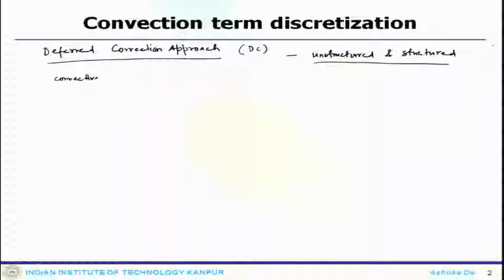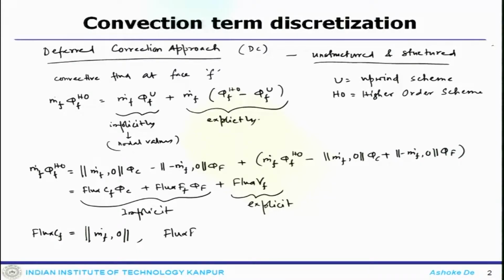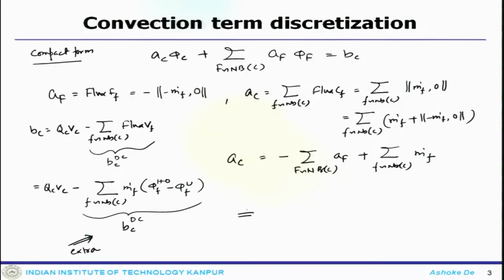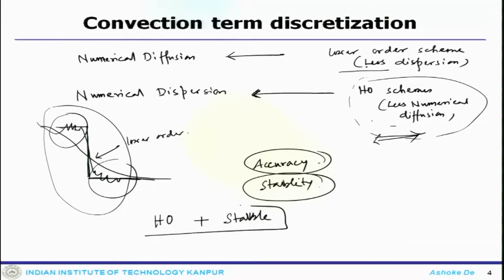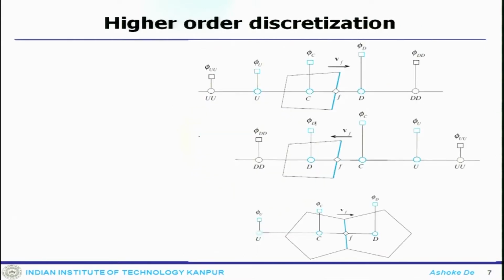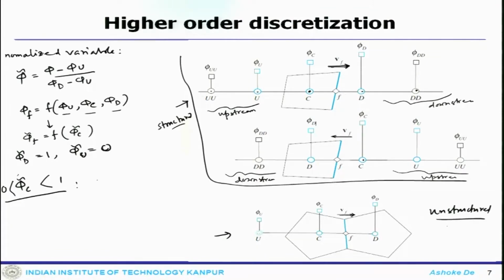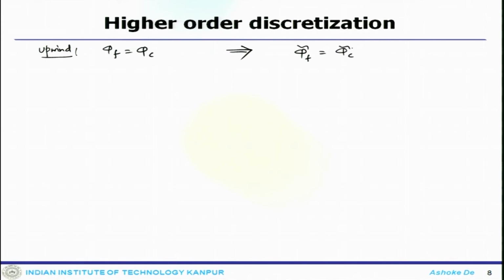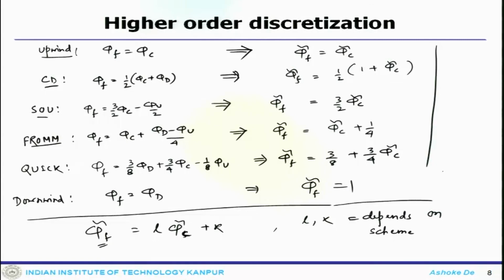noc19-ae03 lec17-Convection term discretisation-IX